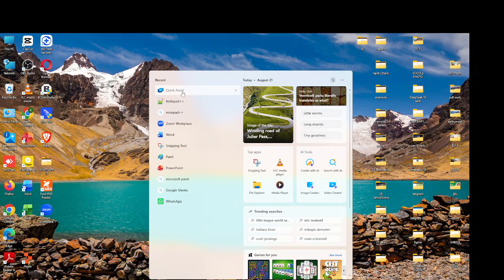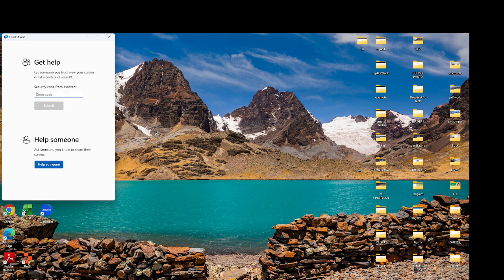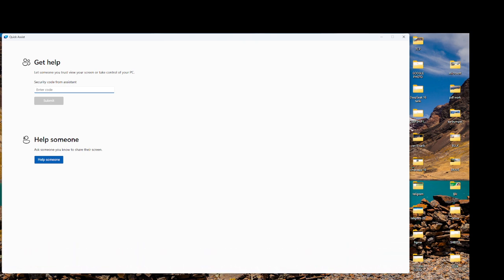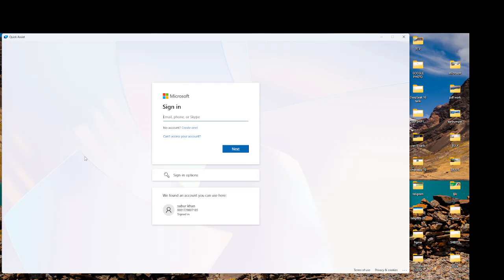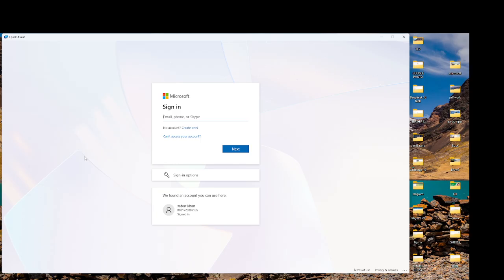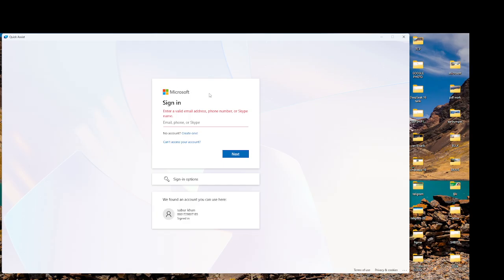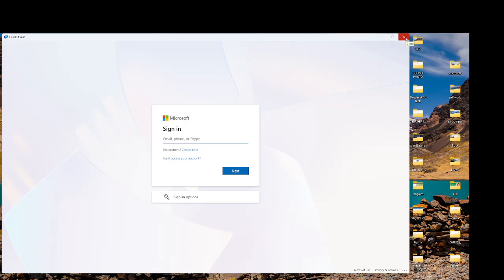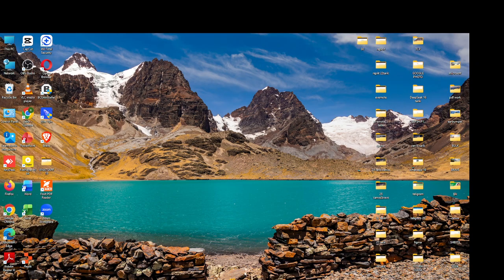How to Use Quick Assist for Beginners Full Guide 2026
Learn how to use Microsoft Quick Assist for beginners with this simple 2026 guide. Follow the easy steps to connect, enter the security code, share your screen, and get remote help safely on Windows 11.